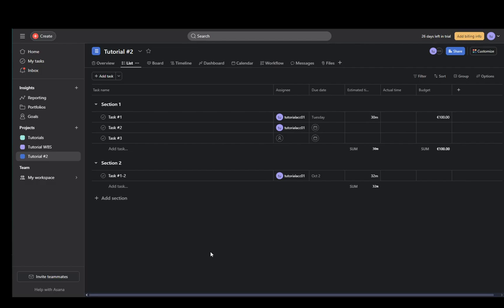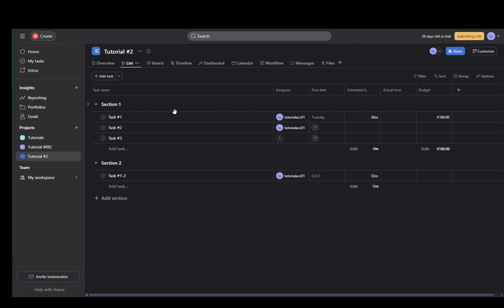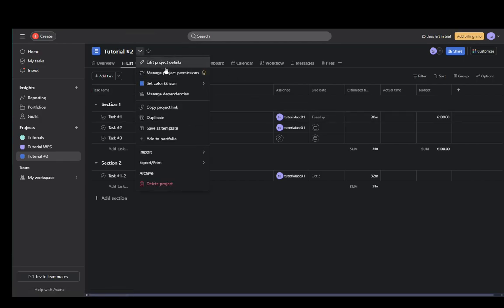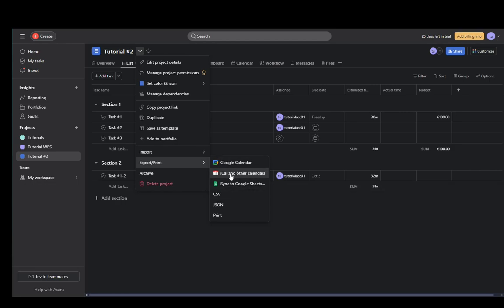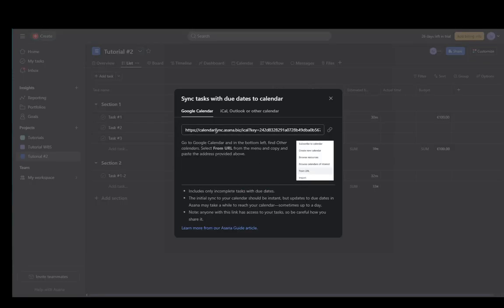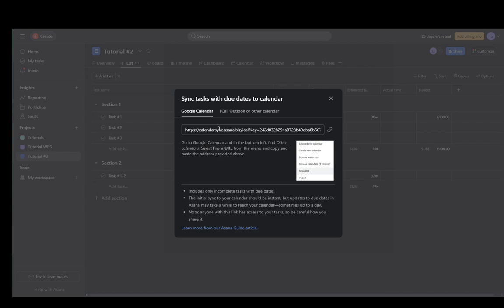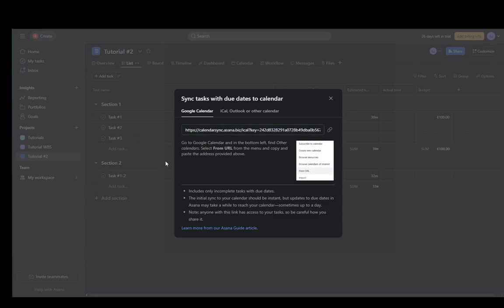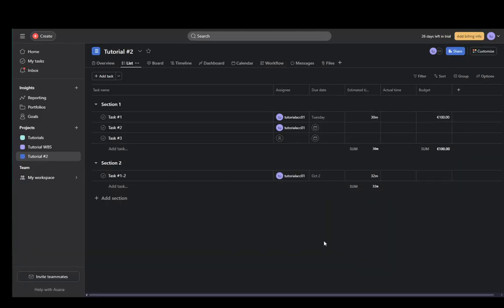How To Integrate Assana With Google Calendar Tutorial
Today we talk about integrate assana with google calendar,google calendar,google calendar asana integration,asana google calendar,how to integrate asana with google calendar